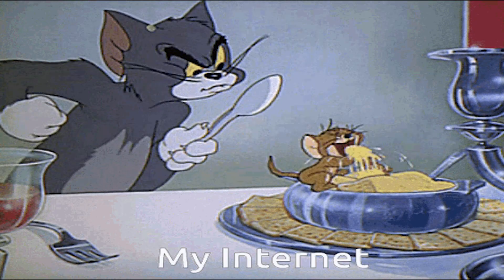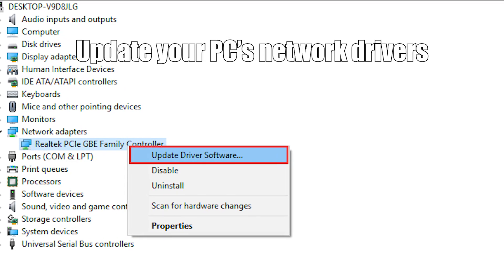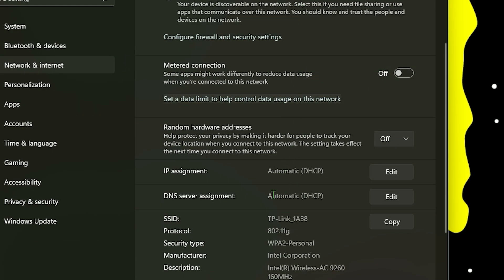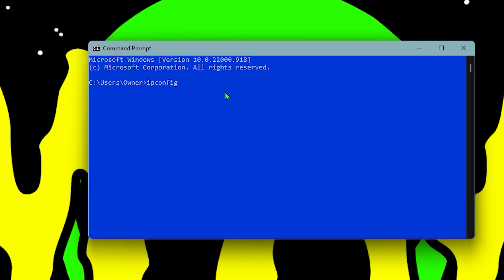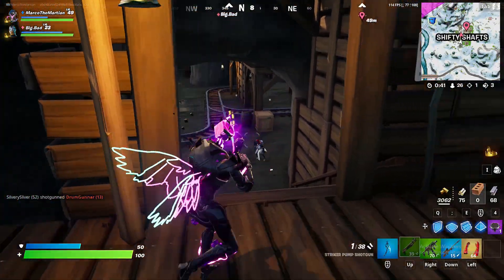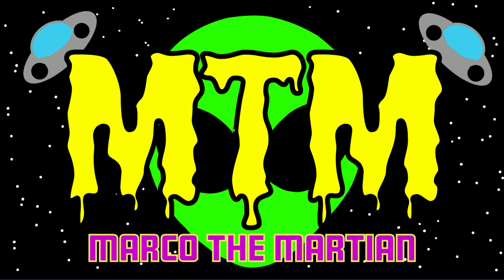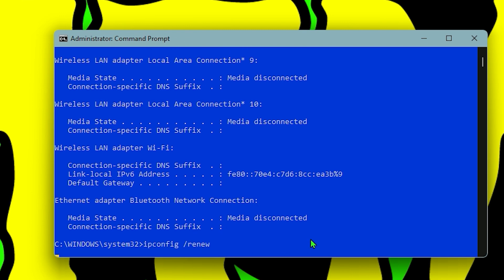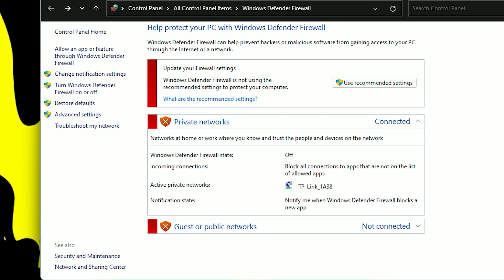🔧8 TIPS TO FIX YOUR LAGGY INTERNET | Martian Tech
HAVING A LAGGING CONNECTION WHILE GAMING OR WATCHING YOUTUBE IS NOT FUN FOR ANYONE. SO IN THIS VIDEO I WILL BE SHOWING YOU 8 TIPS THAT WILL IMPROVE/FIX YOUR INTERNET PING SPIKING.

MY NAME IS MARCOTHEMARTIAN AND I WILL SHOW YOU HOW TO IMPROVE YOUR PC'S PERFORMANCE.

COMMAND FOR VIDEO:
Ipconfig
ipconfig /release
ipconfig /renew
ipconfig /flushdns

Timecodes:
0:00 - WHY YOUR INTERNET HAS HIGH SPIKES
0:50 - UPDATE YOUR FAULTY NETWORK DRIVERS
1:27 - USE GOOGLE DNS
2:18 - WPA2-PSK PROTOCAL
3:20 - DISABLE BANDWIDTH HOGGING APPS
3:56- TURN OFF UNSUSED DEVICES
4:15- RUN IT COMMANDS
5:25- ETHERNET CORDS
5:40- WINDOWS FIREWALL
6:35- OUTRO